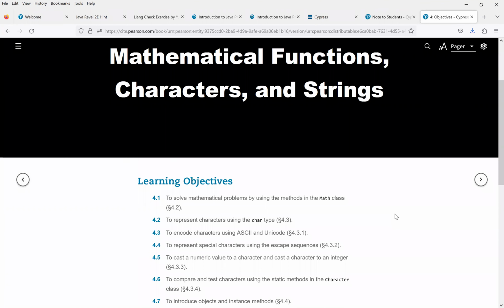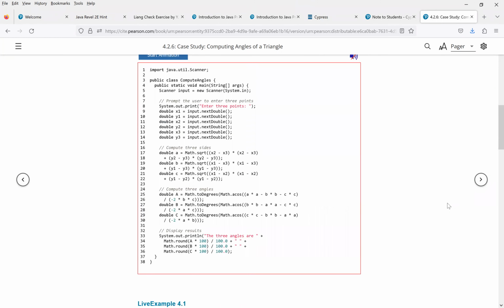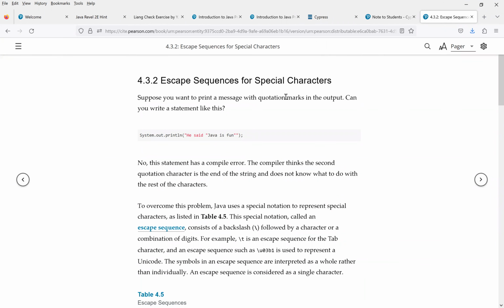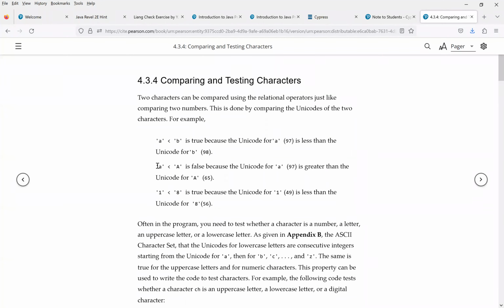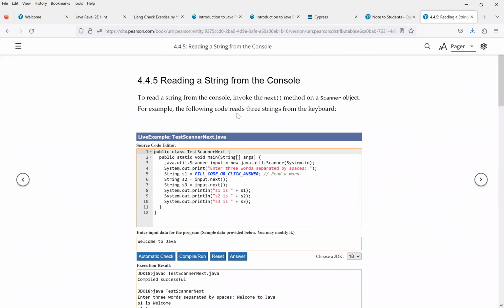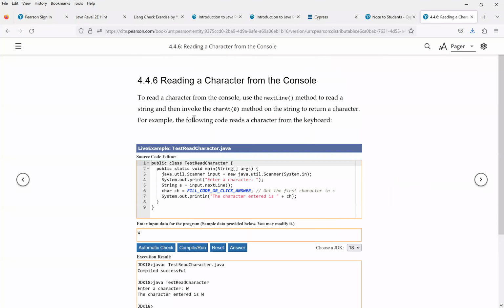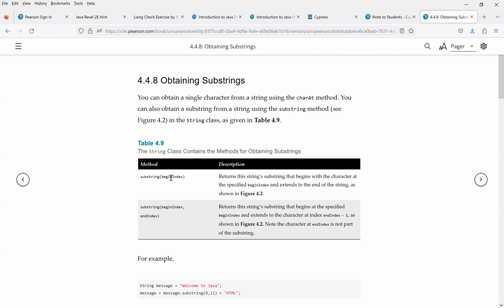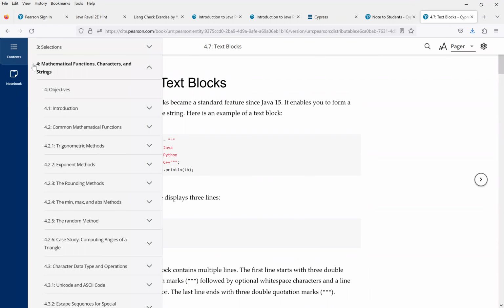Daniel Liang Guide and Tips for Java Chapter 4